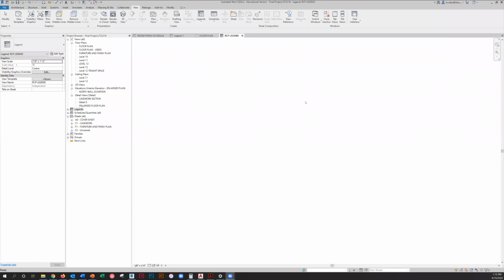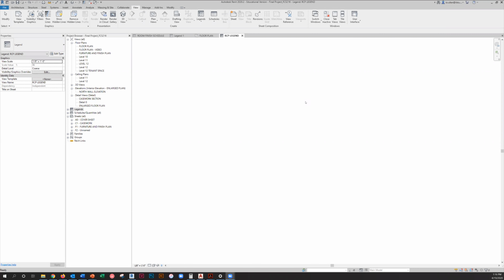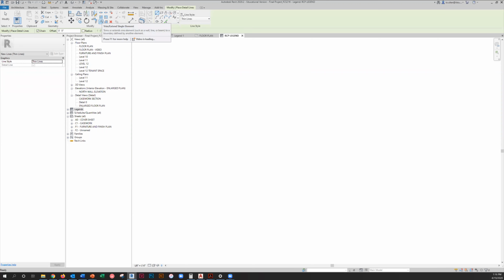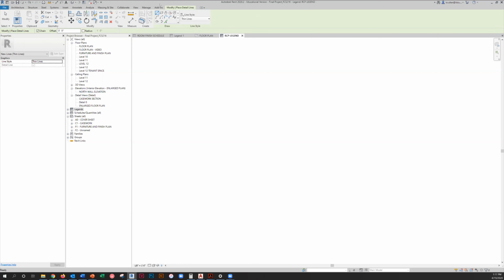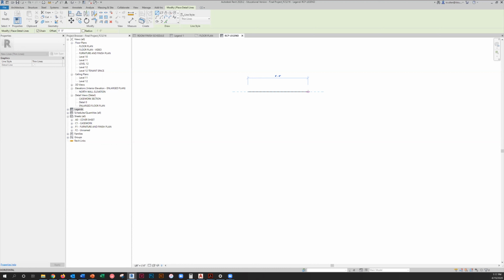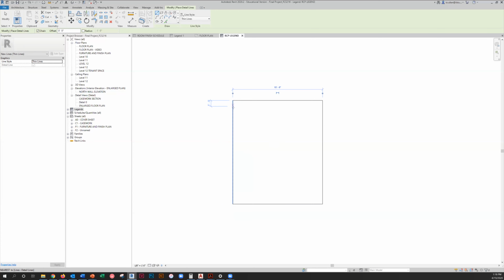Adding Detail lines to the Legend